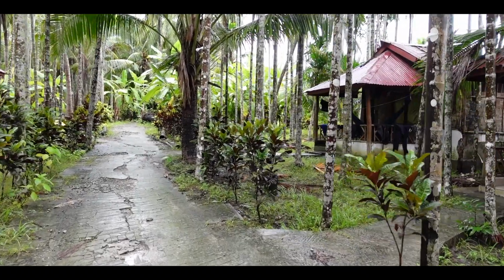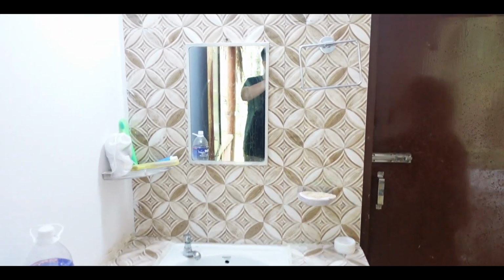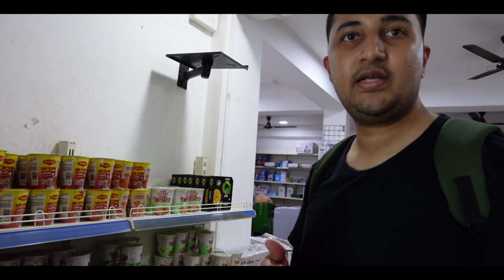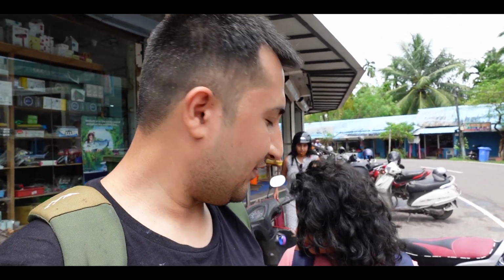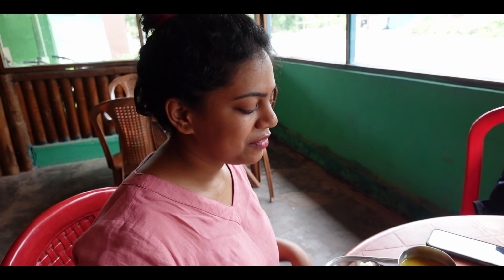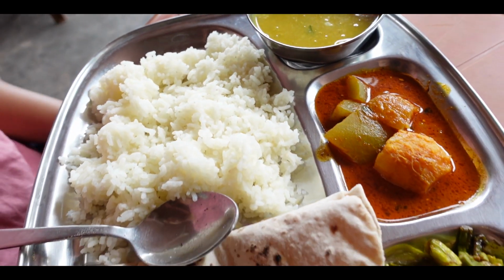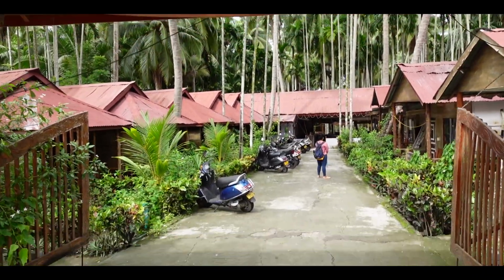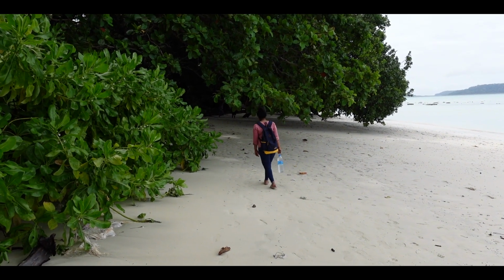₹200 / $2.5 Jungle Room in Havelock Island, Andaman (REALLY!) 🤓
A tour of where we're staying on Havelock Island! This is probably the cheapest room you can get in Andaman & Nicobar Islands thats right on the beach in Havelock Island! And then, we take you to the local town centre for lunch 😋

• Use our Amazon link below to buy ANYthing you like!

📸  What we use to make travel videos, blogs and photography!

👫  ABOUT US
We're Shishira & Navneeth, a couple from Bangalore, India and we've been exploring the world with two backpacks and a lot of curiosity since 2016! We've been writing free travel blogs, our personal travel stories and useful tips and tricks and love doing travel photography! As Chartered Accountants who love travel, we try to make the best of our budget too!